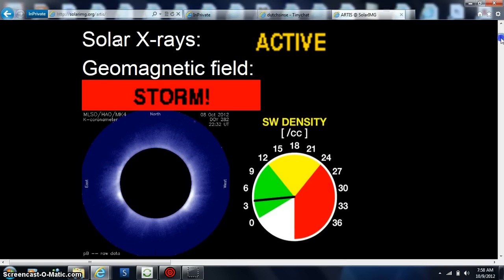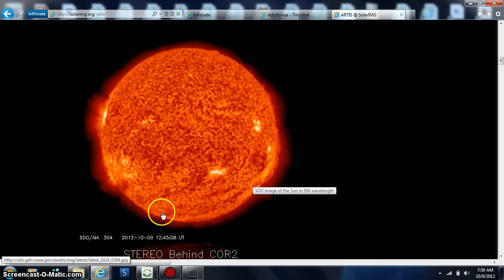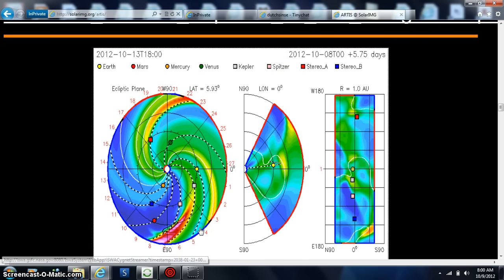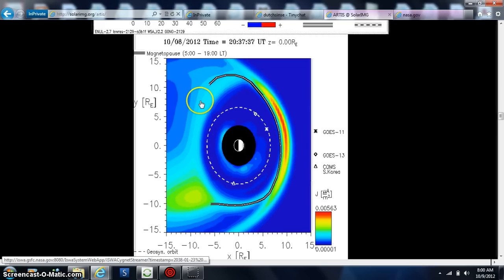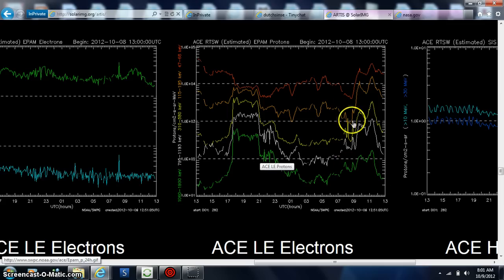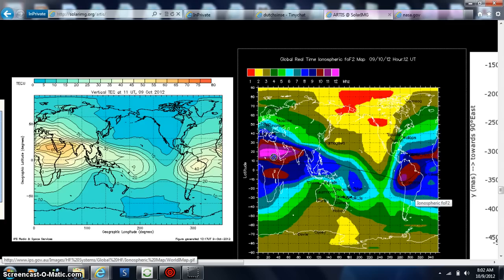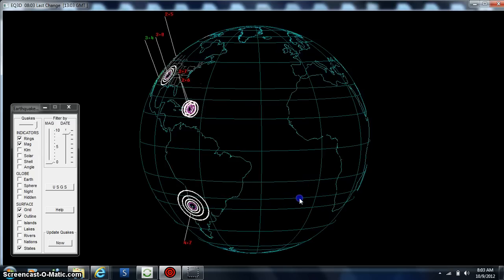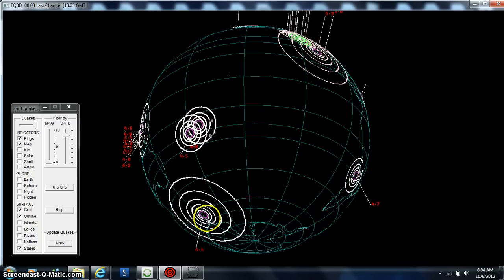WATCH ALL BEANOBLACK